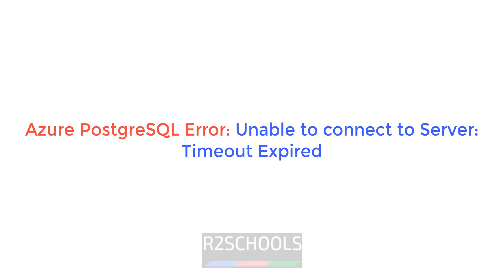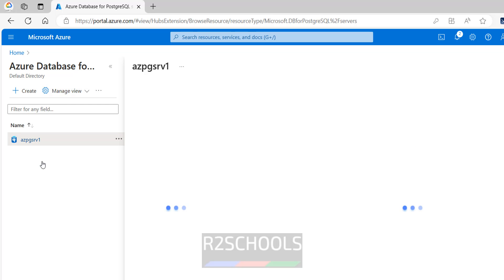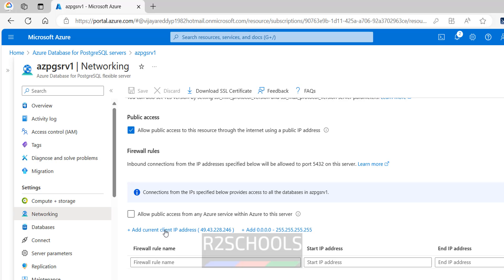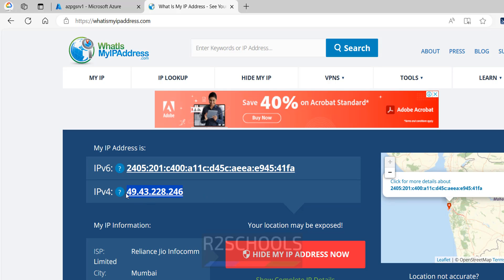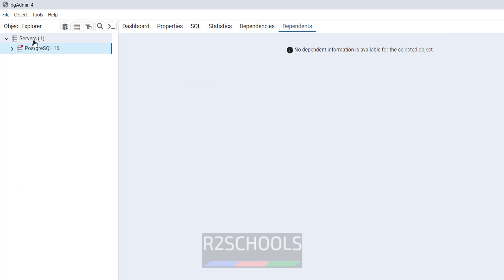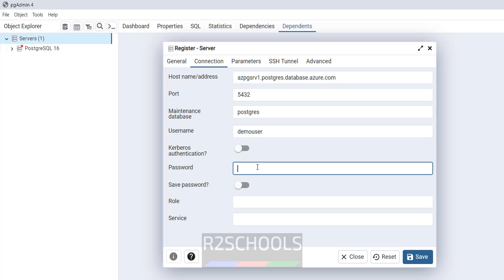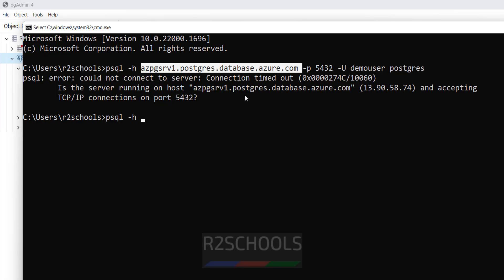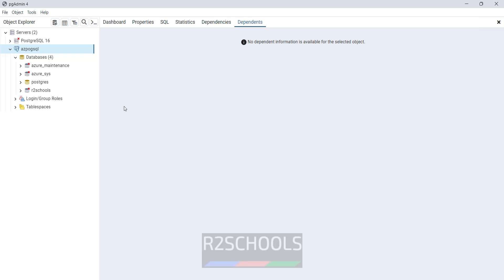122 Azure PostgreSQL Error Unable to connect to server: timeout expired in pgadmin and psql (2024)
In this video, we have shown the solution for Azure PostgreSQL Error Unable to connect to server: timeout expired in pgadmin and psql.

Azure PostgreSQL Error Unable to connect to server: timeout expired in pgadmin,
Azure PostgreSQL Error Unable to connect to server: timed out in psql,
Azure PostgreSQL Error Unable to connect to server: timeout expired,
Azure PostgreSQL connection error: could not connect to server: Connection timed out,
Azure PostgreSQL PGadmin connection error: could not connect to server: Connection timed out,
Azure PostgreSQL psql connection error: could not connect to server: Connection timed out,
Azure PostgreSQL Error Unable to connect to server: timeout expired in DBeaver,
Azure Postgres Connection Timeout,
Azure PostgreSQL to PgAdmin Error saving properties Unable to connect to server: timeout expired,
Azure PostgreSQL to PgAdmin Error saving properties,
Azure PostgreSQL Timeout Expired Exception,
Azure PostgreSQL Error,
Azure PostgreSQL Tutorials,
PostgreSQL Tutorials,
Azure PostgreSQL error to connect PostgreSQL from pgadmin,
PgAdmin timeout expired,
Unable to connect to server: connection timeout expired,
Troubleshoot connections - Azure Database for PostgreSQL,
postgresql on azure connection time out,